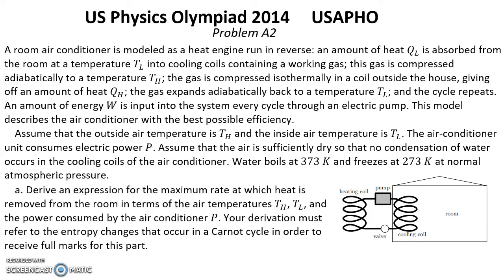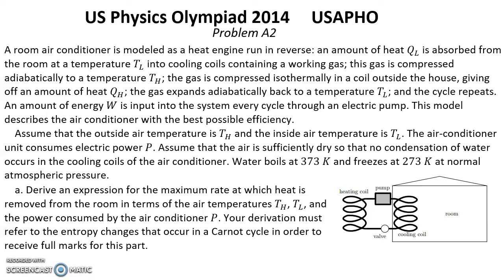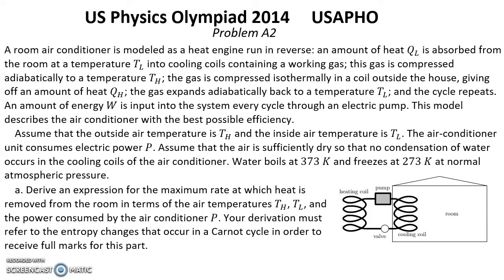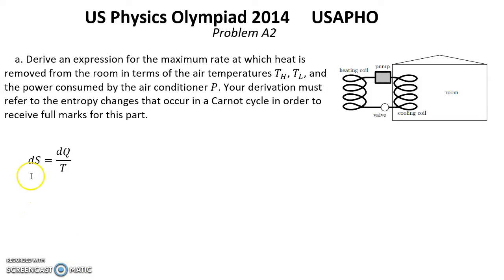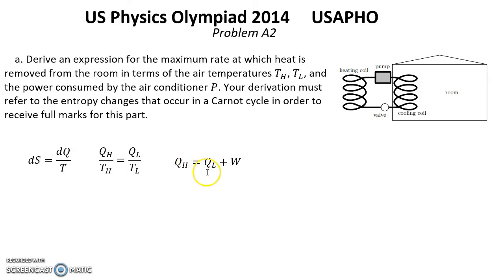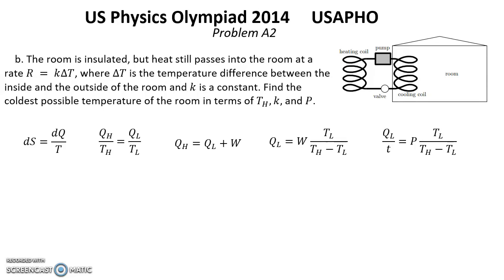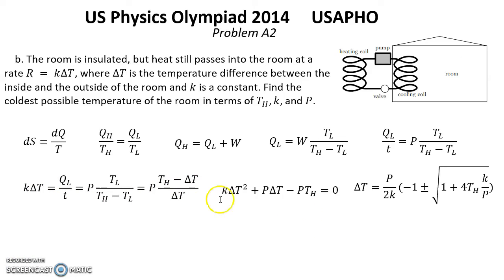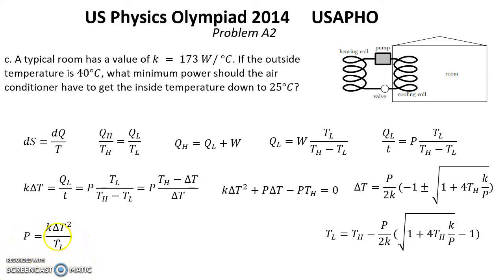US Physics Olympiad 2014 USAPHO Semifinal Solution of problem A2. Thermodynamics. Gas Laws. Entropy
Thermodynamics. Gas Laws. Carnot Cycle. Entropy. Hit Transfer.

Solutions:
2:29 Question a
5:14 Question b
6:50 Question c